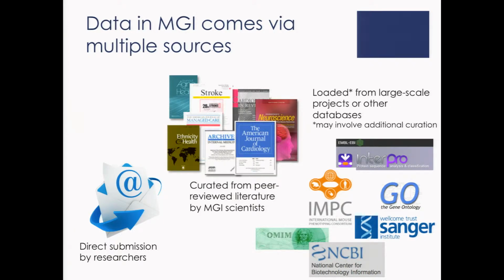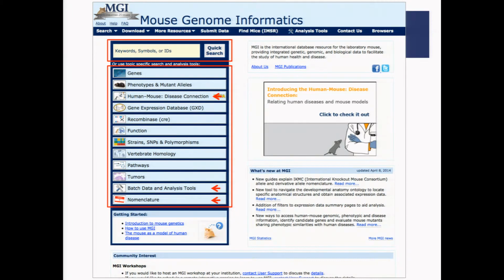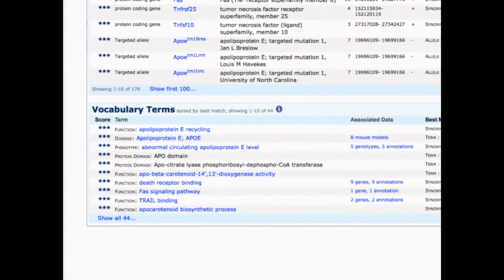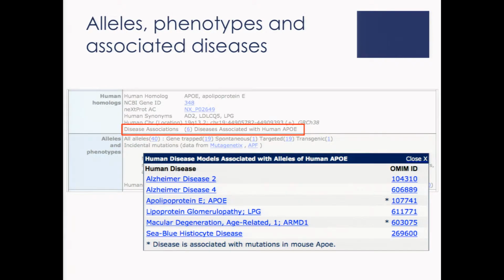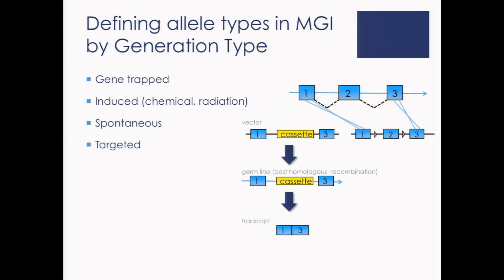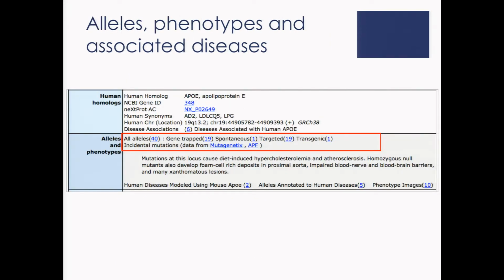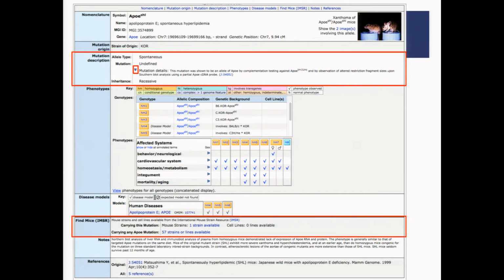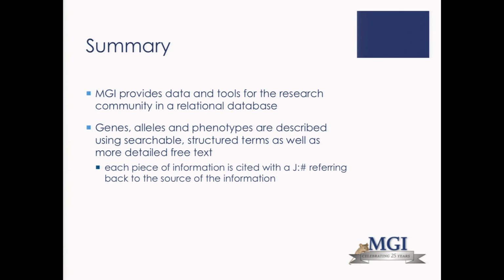Introduction to Mouse Genome Informatics: worksheet module 1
This video is a 10minute introduction to the Mouse Genome Informatics database, found
It touches briefly on the types of data that are found, a homepage orientation, genes, diseases, alleles and built-in search tools. Powerpoint slides can be downloaded for review alongside, as well as a Module 1 (Intro) workheet to assist with learning page navigation is provided on Google+.